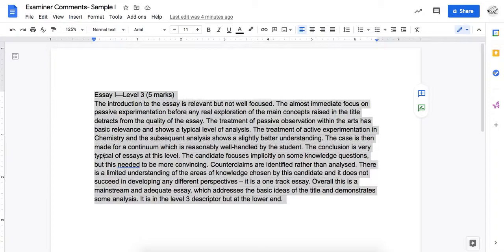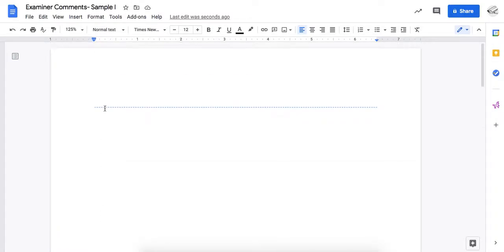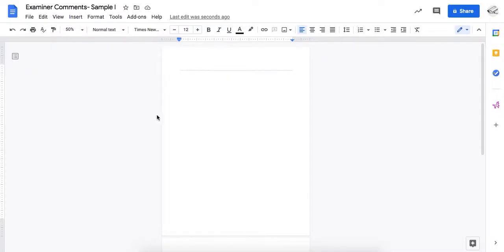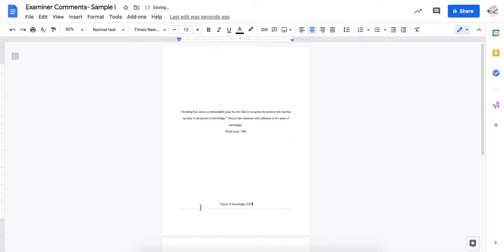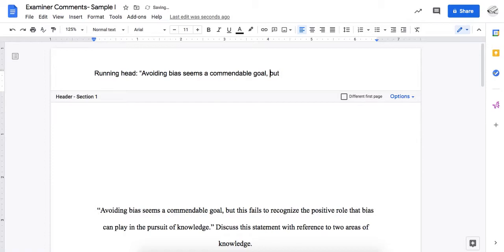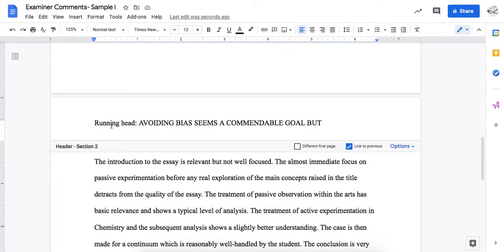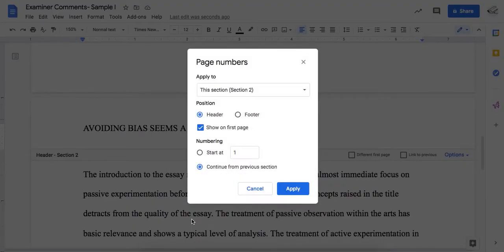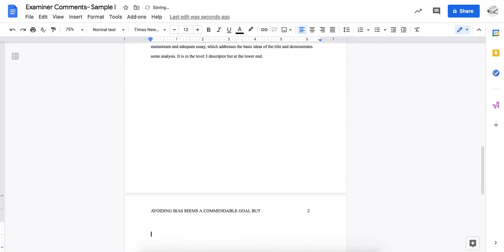Formatting an APA Title Page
This video was created to demonstrate how to format an APA title page with running head, specific for a Theory of Knowledge class.